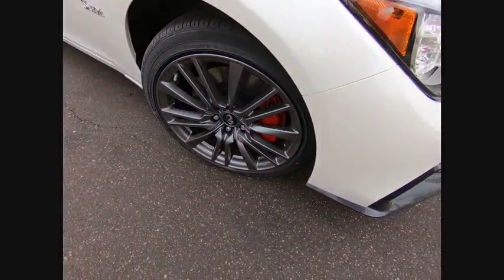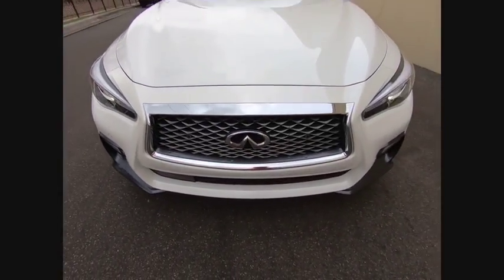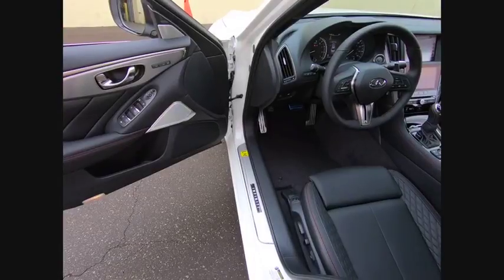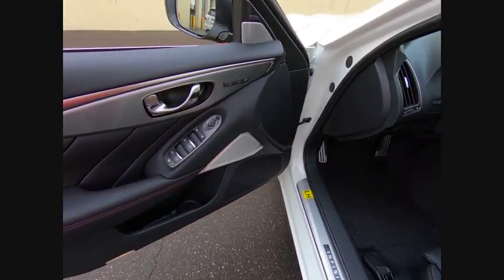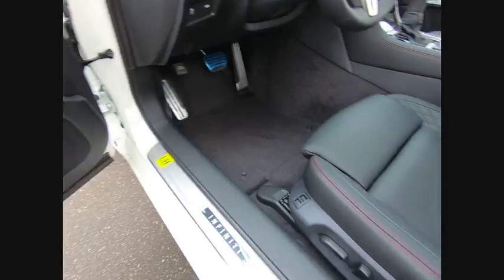2018 INFINITI Q50 Clarendon Hills IL C180526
2018 INFINITI Q50 Red Sport 400

415 E. Ogden Ave